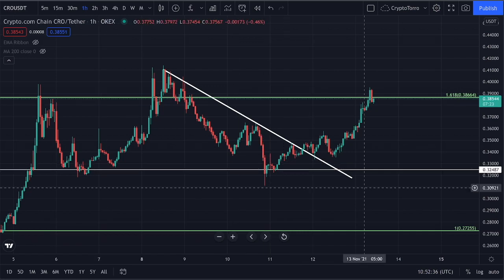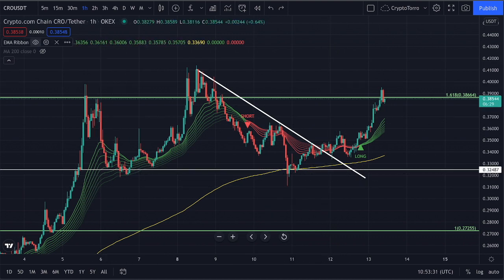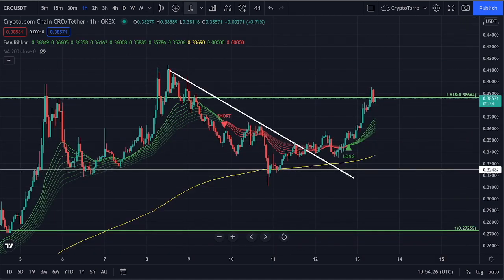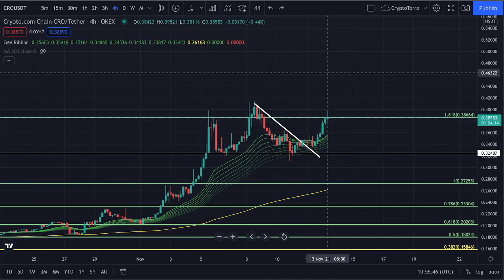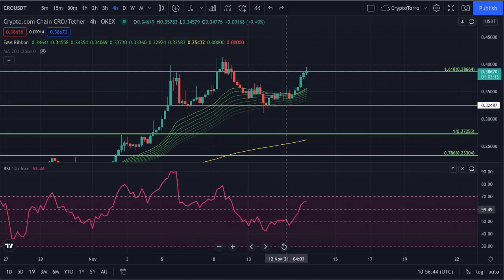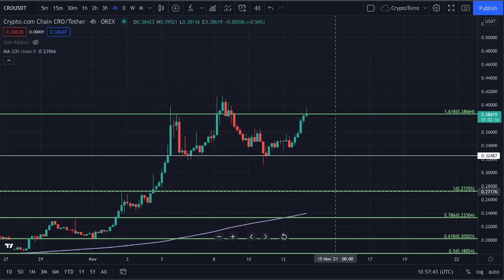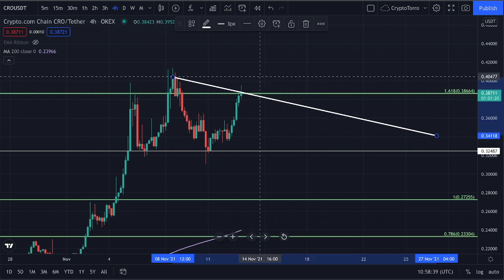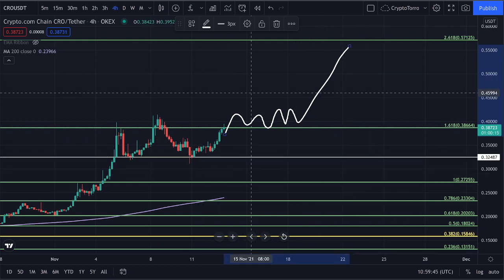CRO (Crypto.com) | MUST WATCH FOR ALL HOLDERS (Crucial information about CRO).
During this Crypto.com update, I will discuss the current market price and what we could expect shortly. Taking into account multiple timeframes and different indicators. Right now it’s crucial for CRO to stay above $0.38 and create a higher low.